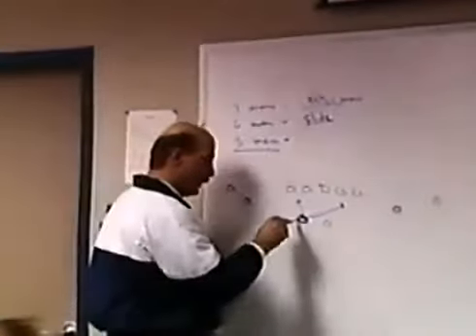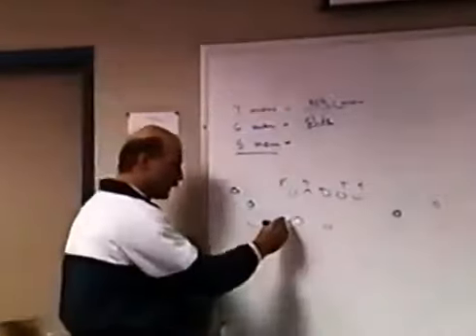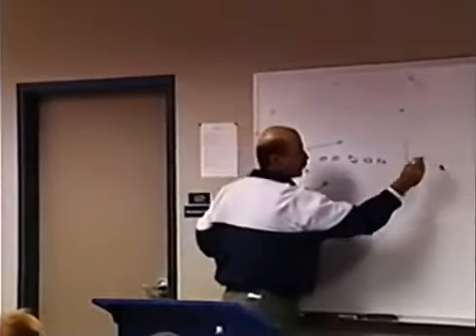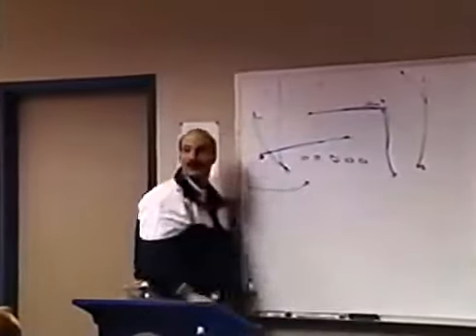Noel Mazzone Auburn Football Passing Concepts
Noel Mazzone Auburn Football Passing Concepts install video for coaches